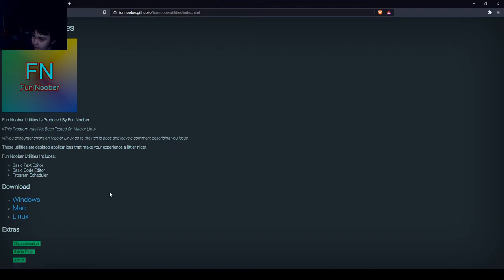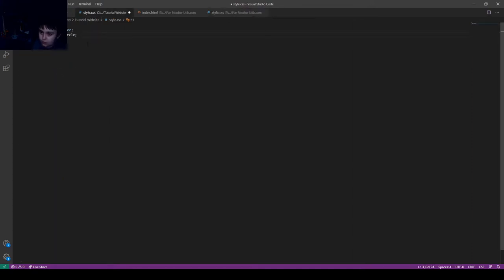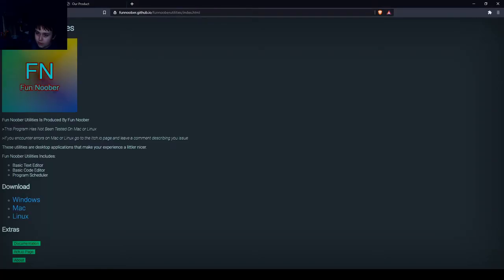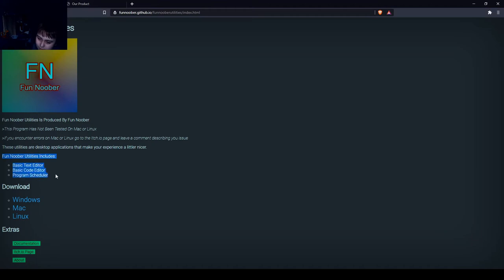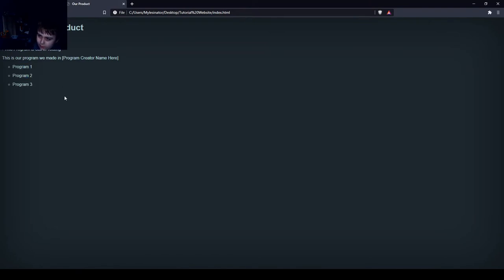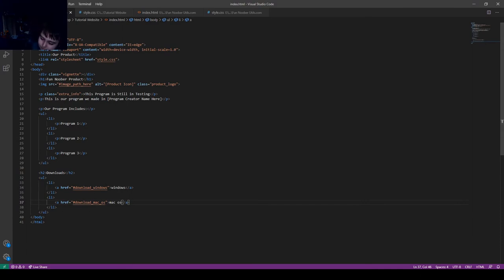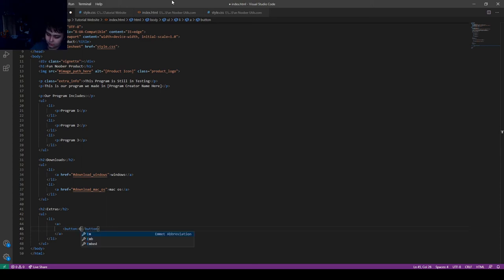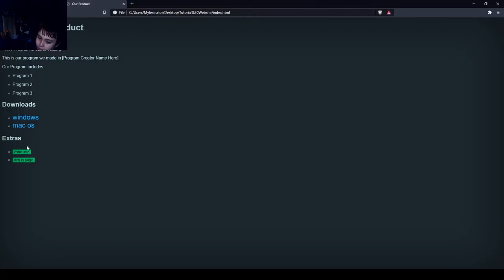How To Create A Website For Your Digital Product | HTML 5 | CSS 3 | Fun Noober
This tutorial is aimed for people who know a little bit about HTML and CSS but beginners can follow along as well! 👍

In this video I will recreate a website for your education! I will recreate my Fun Noober Utils Website.